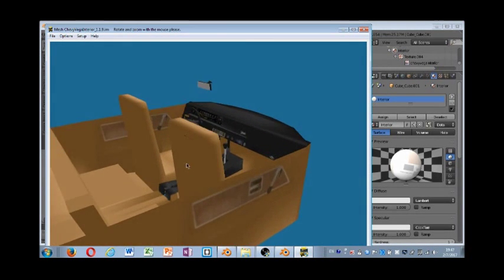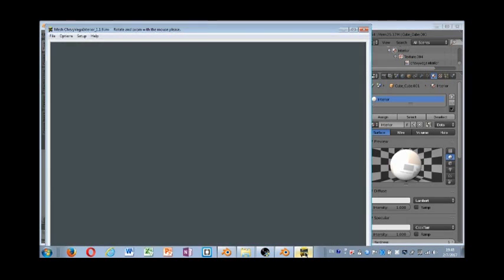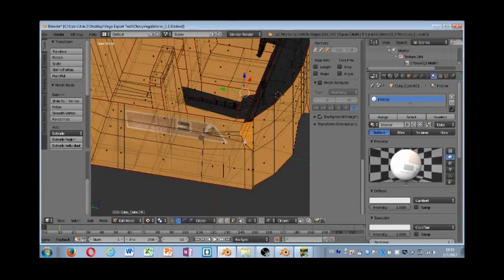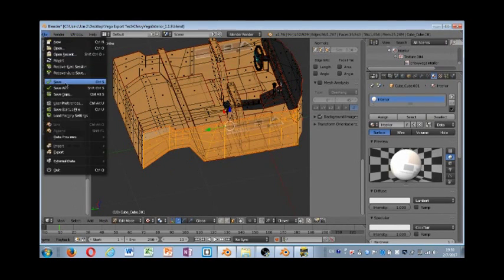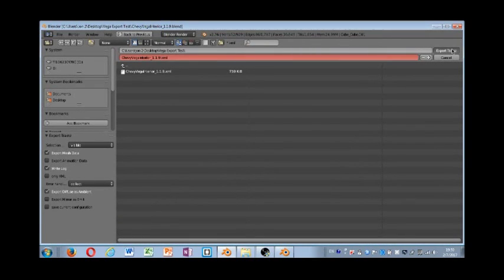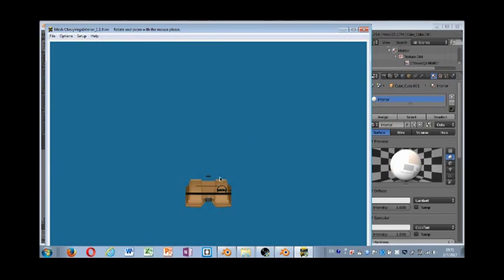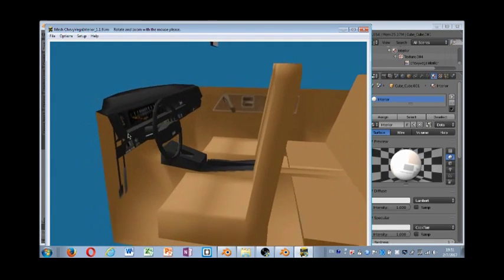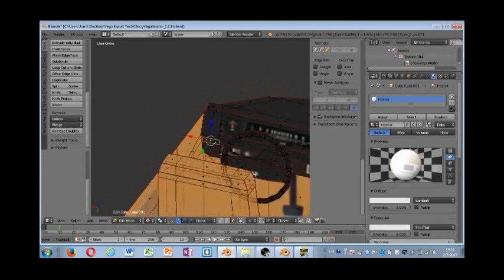Chevy Vega Interior Modelling Project, Part 28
Again, here's a video where I clean up the Vega's interior model further.  In this video, I correct the direction that the normals are facing, as the current version of Blender does not make this obvious.  When I attempted to export to Auran Trainz, I discovered that many of them were reversed, and as such the model is either invisible, or full of holes.  Luckily, Blender has more than one command to flip the normals of selected polygons, so while this task was unexpected and tedious, it was nevertheless easy to do.